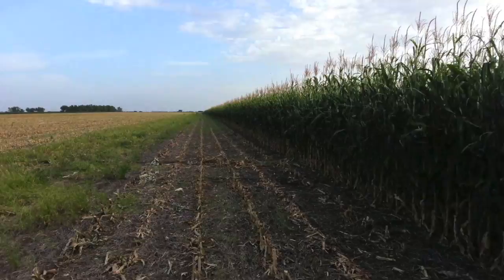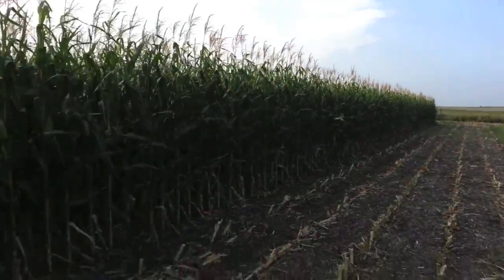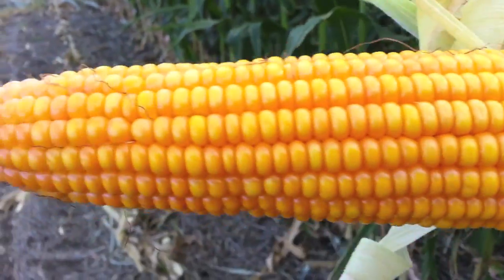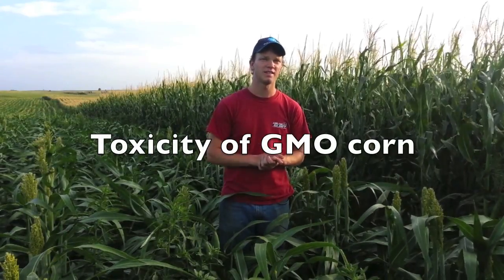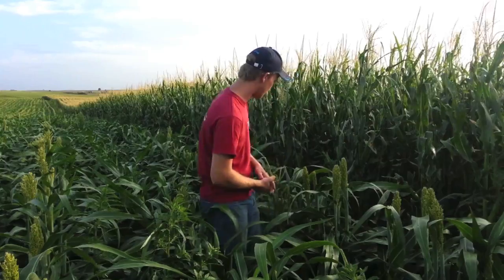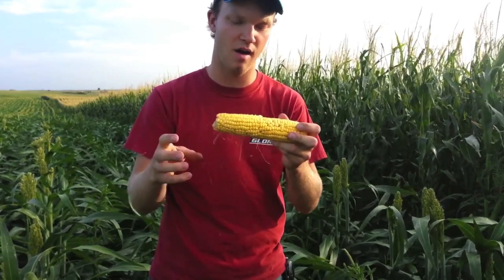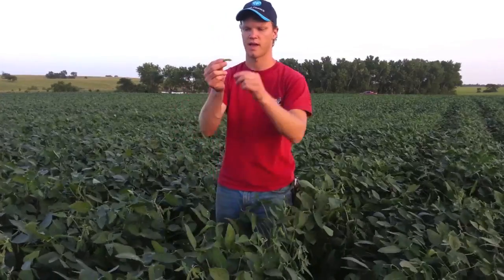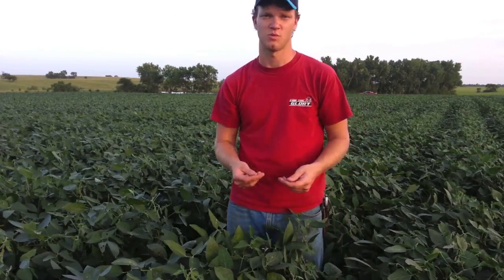What do GMOs look like?